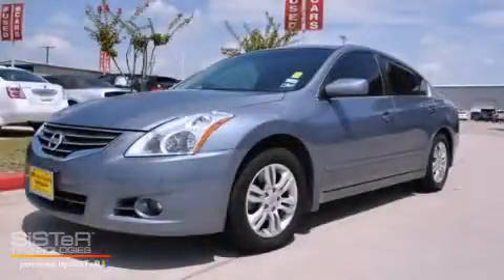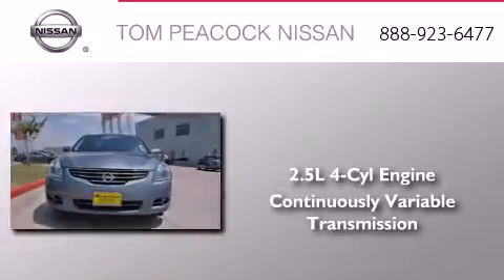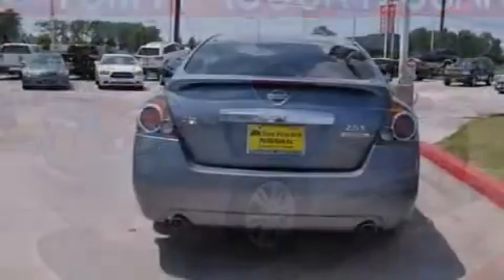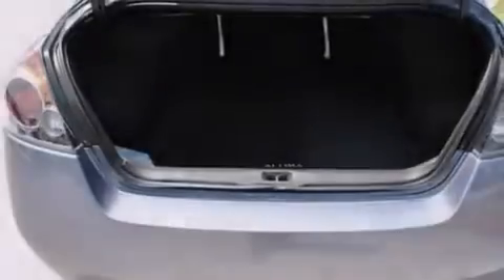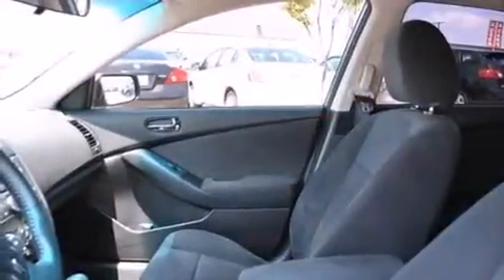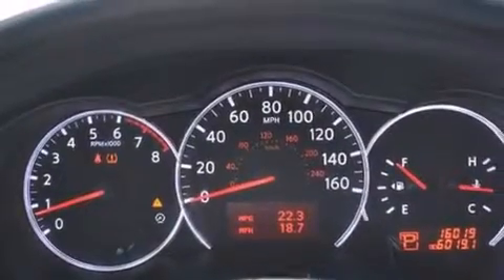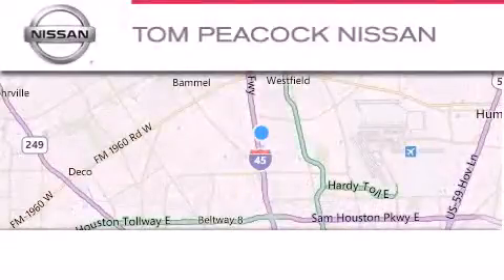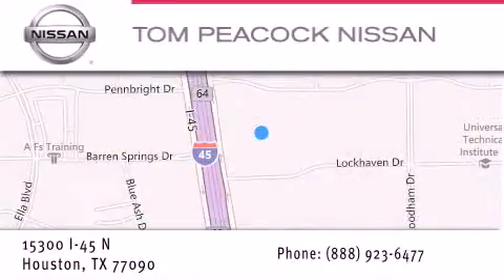2012 Nissan Altima Houston TX 77090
We have been honored to serve the Houston TX area , we promise that your experience at our dealership will exceed your expectations ! Year : 2012 Make : Nissan Model : Altima Engine : 2.5L 4 Cyl. Sequential Fuel Injection Trans . : Cont. Variable Trans. Exterior : Ocean Gray Miles : 16,018 Stock : 111046A Tom Peacock Nissan 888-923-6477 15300 I-45 North Houston , TX 77090